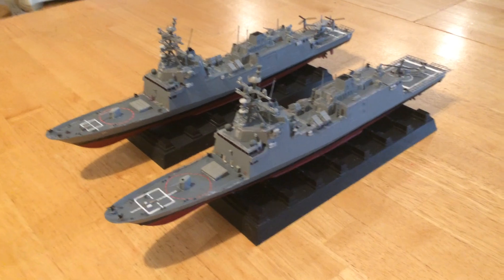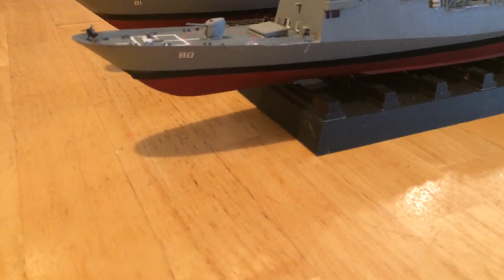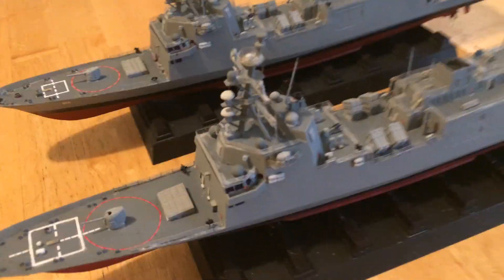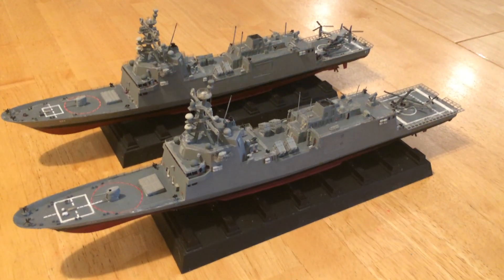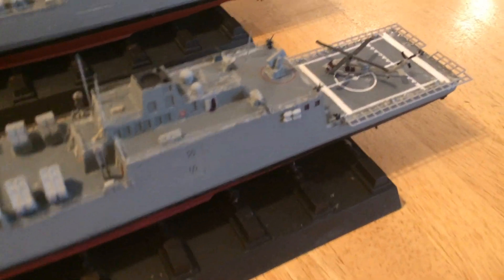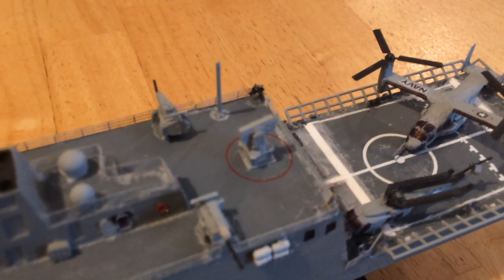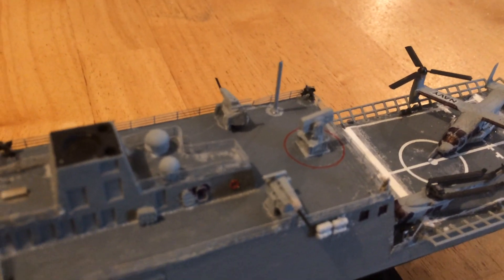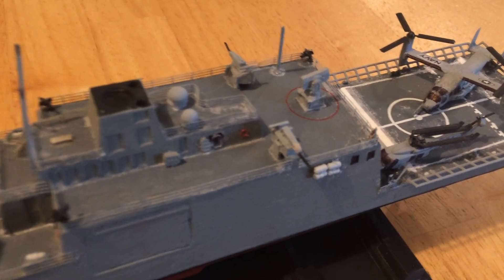2 FFG(x) in US Carrier Strike Group in 1/350 scale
This is a video of my two completed 1/350 scale  FFG(X), which will be built in 2021 and 2022 from the US Naval version of the Italian, Fincantieri Marinette FREMM frigate design.  These are shown together, and then in a full 1/350 scale US Navy Carrier Strike group centered on the US Navy USS Ronald Reagan, and its other SSN (Virginia class), Burke, and Ticonderoga escorts.

The two models were purchased from Dutch Fleet Naval Miniatures on the Shapeways 3D site which features 3D models printed out on 3D machines.  I have purchased several Dutch Naval Miniatures in 1/350 (like the German F125 Baden Wuerttemberg F125 FFG, the Chinese Type 055 Renhai Large DDG (a CG in the US nomenclature), and the Russian Project 22350 Admiral Gorshkov FFG, and have found them to be excellent 3D representations.

I then take off the less detailed pieces and then add Veteran, Trumpeter, and other detailed plastic parts (some of then completely hand made) and etched metal railing and sensors to the 3D model to completely detail them out.  (See my first FFG(X) video which explains exactly what). In some cases I add other detailed 3D printed parts (like the Naval Strike Missiles on these frigate purchased from SNAFU (Dutch Miniatures has them also) is and other outlets like SNAFU and others on Shapeways 3D Market.

The Ronald Reagan, shown here and in its own video on my channel, had numerous parts purchased from Bacon Fist (who has virtually all of the hanger wall segments and sponsons for all of the Nimitz class in 1/350 scale) as well as the entire island for the Ford class, SNAFU, Echoco, and others.  See the CVN-80 USS Enterprise 1/350 model video and its strike group for a GREAT example of the same.

These FFG(X) vessels will provide probably the best frigates for US Navy carrier escorts.  There will be at least 20 of them and I am hoping for more, like 24 or 28. They carry a hefty anti-surface loadout of 16 Naval Strike Missiles, a 32 Mk-41 VLS launcher that can carry the LRSAM, all of the surface launched Tomahawk missiles, all of the standard missiles, and ...very importantly...the quad packed ESSMs.  A good, normal escort for the Carriers can now include, two Burks AEGIS DDGs, one Ticonderoga AEGIS DDG, two of the Frigates, which are also AEGIS, and one to two SSNs (probably one Virginia and one LA Class, or two Virginias).  They will certainly be far better than either of the LCS class vessels, even with the upgraded to the Fast Frigates.  Use the Freedom for SAGs, ASW roles, and show the flag and normal patrol roles.  Use the Independence for counter-mine, mining, Special forces, ASW escort for ARGs, Patrol, and SAG capabilities.

These new FFG(X) vessels should be the escorts for the carriers and large amphibious, or other multi-role assignments.

With a towed array sonar and a variable depth sonar and two Seahawk helicopters, they have a very strong ASW capability.  I show FFG-81, the second vessel, with a US Navy COD Osprey (which was chosen for the new COD aircraft and is being phased in on the Nimitz and Ford class carriers now).

I hope you enjoy the video.  Please tell others about my 1/350 scale and 1/72 scale/ Military Channel.  I have CSGs from most all of the world navies.  As I say in my 1st comment,  I will be getting a 1/350 scale JMSDF Kaga, Izumo class carrier next week with the ski-jump and equipped with 20 F-35Bs, SH-60J Sea Hawks, ECH-101 helos, and JMSDF Naval Ospreys as well.  Watch for it to come out after I detail her up over the next 2-4 weeks.